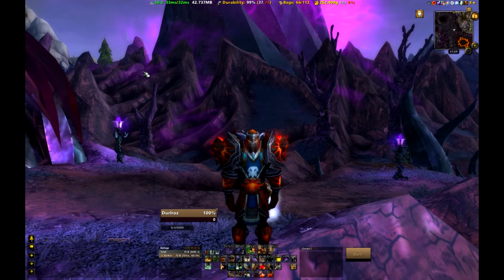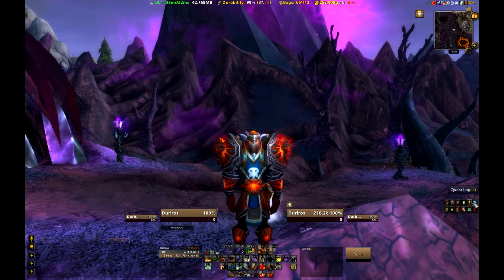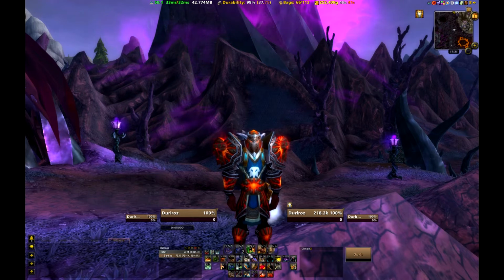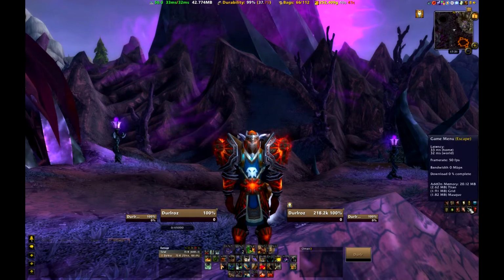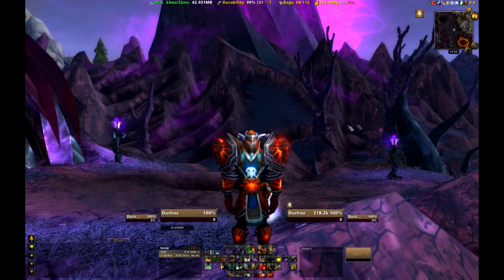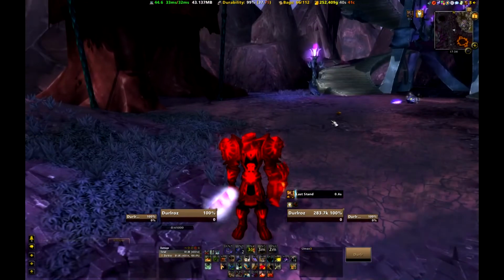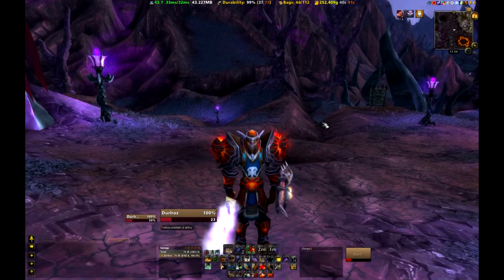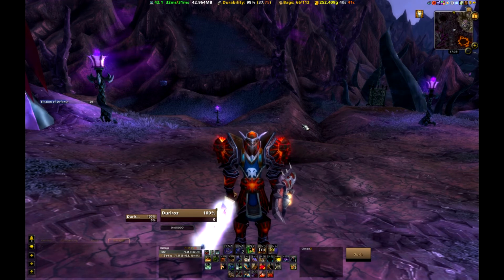Durlroz User Interface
Brief look at my user interface.

Intro Music
Welcome Home- Coheed And Cambria (5 sec)